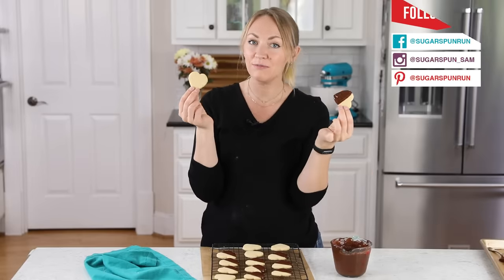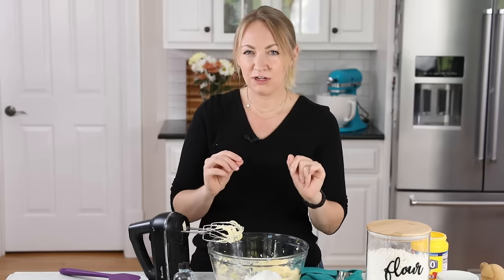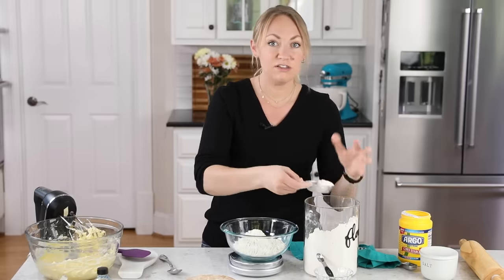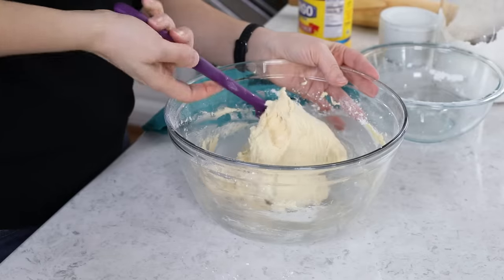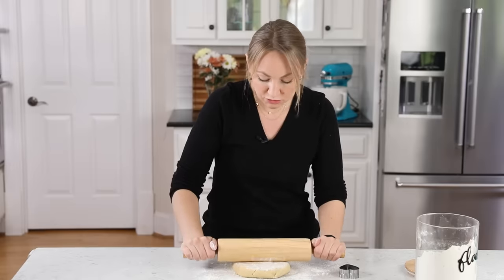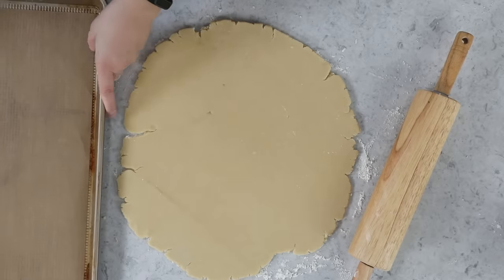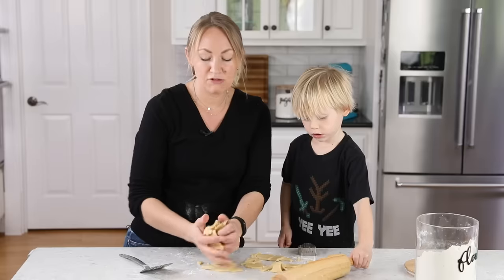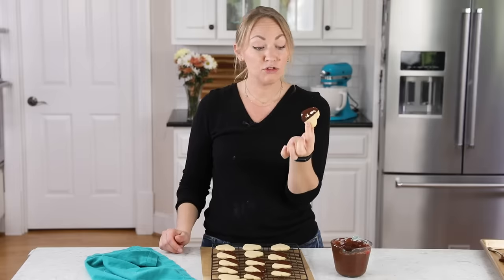Buttery, Melt-in-your-mouth Shortbread Cookies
This shortbread cookie recipe makes tender, buttery, classic shortbread cookies that hold their shape in the oven and melt in your mouth. Dipping in chocolate is optional, but highly recommended!

Ingredients
1 cup unsalted butter, softened (226g)
¾ cup powdered sugar (95g)
1 teaspoons vanilla extract
2 cups all-purpose flour (250g)
2 Tablespoons cornstarch
½ teaspoon table salt

Instructions
00:00 Introduction
00:16 In a large mixing bowl, use an electric mixer to beat butter until lightened, smooth and creamy.
01:13 Gradually add sugar, stirring until light and creamy.
01:55 Add vanilla extract and stir well.
02:39 In a separate bowl, whisk together flour, cornstarch, and salt and whisk until combined.
03:50 Gradually add flour mixture to wet ingredients and stir until completely combined.
04:40 Form dough into a disc, wrap in plastic wrap, and chill in the refrigerator for at least 60 minutes.
05:40 Once cookie dough is nearly done chilling, preheat oven to 350F (175C) and line a baking sheet with parchment paper.
05:50 Remove dough from the refrigerator and roll out on a lightly floured surface until the dough is between ⅛”-¼” thickness. Press a cookie cutter directly into dough, making cuts close together, and place cookies on baking sheet spacing at least 2” apart. Combine any remaining scraps of cough into a ball and re-roll to make more cookies.
08:40 Transfer baking sheet to center rack of 350F (175C) oven and bake for 9-11 minutes or until edges are just beginning to turn a very light golden brown (bake time will vary depending on thickness of dough and size of cookie cutter).
09:50 If desired, melt 1 cup/6 oz/170g chocolate and dip completely cooled cookies into chocolate. Place cookies on a wire rack and allow chocolate to set before serving.

Notes
Number of cookies
This will vary depending on the size of the cookie cutter used and how thick or thin you roll the dough. I use a 2” cookie cutter and get about 44 cookies.
Butter
Upgrade to European-style butter for richer-tasting, more buttery cookies.
Vanilla
Elevate your cookies by substituting 2 teaspoons of vanilla bean paste or the seeds of a scraped vanilla bean for the vanilla extract.
Variations
Make a brown sugar shortbread by reducing the powdered sugar to ½ cup (63g), cream ¼ cup (50g) of brown sugar with the butter, and increase cornstarch to 3 Tablespoons.
Original recipe
Original recipe can be found here: